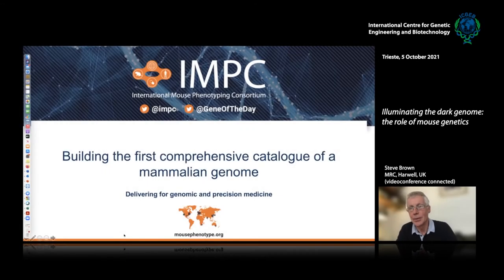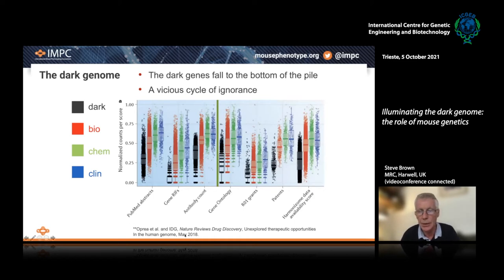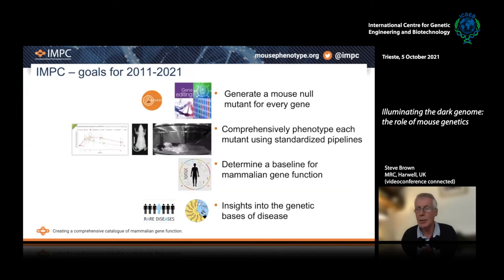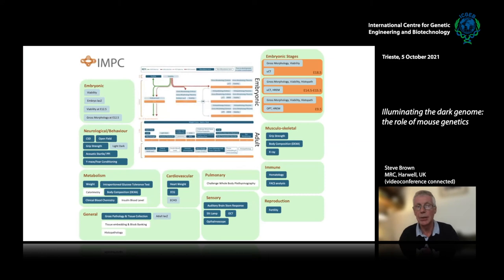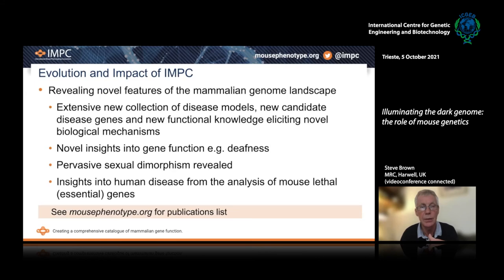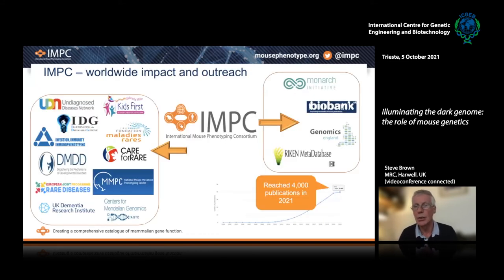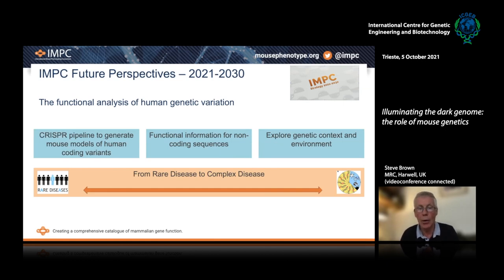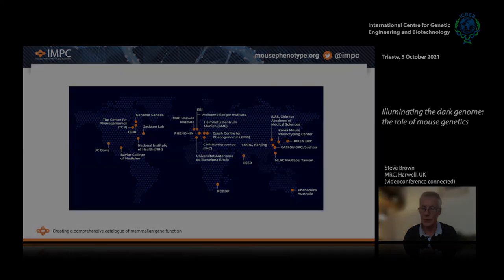Steve Brown - Illuminating the dark genome: the role of mouse genetics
Steve Brown, MRC, Harwell, UK  speaks on "Illuminating the dark genome: the role of mouse genetics". This video is part of the course “Genetics and model organism in human disease research: workshop on Assisted Reproductive Technologies (ART) in laboratory mouse”. Trieste 5 of October 2021.